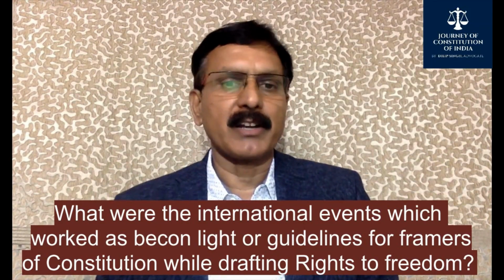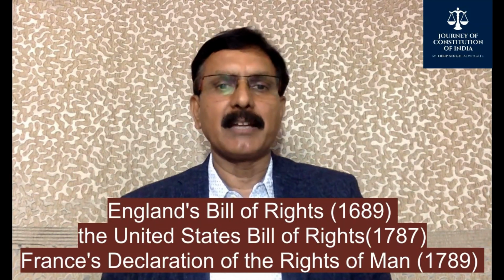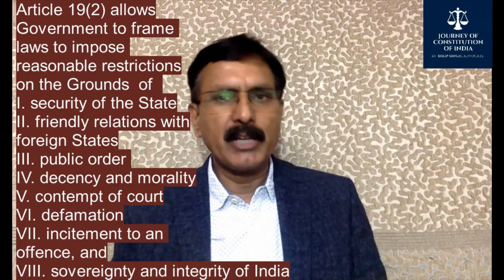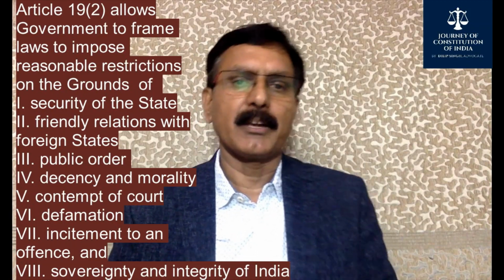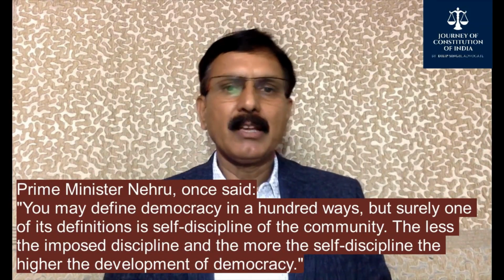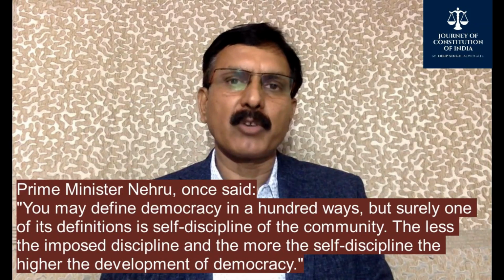ARTICLE 19: WHY RIGHT TO FREEDOM IS OFTEN SUBJECT TO REASONABLE RESTRICTIONS OF SOCIETY (2020)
Article 19: Right to Freedom Series:Part-2
Originally there were 7 rights to freedom.  Now it is Six. Right to Property is deleted by 44th Amendment.
 Article 19 of The Universal Declaration of Human Rights: “everyone has right to freedom of opinion and expression; this right includes freedom to hold opinion without interference and to seek, receive and import information and ideas through media and regardless of frontiers.”  This resolution was adopted on 10th  December, 1948. Almost the same time when our constitution was being framed.   Q1 :What were the priorities of framers of Constitution at the time of making of this largest written Constitution?
They had three priorities: first and foremost was unity and sovereignity of nation, second: Social Change to achieve  Jusitce, liberty,equality and fraternity. Third,  establishing Democracy with well defined structure of government capable of delivering the first two.
Q2: From where the framers got spiritual or moral strength to devise these 7 rights to freedom?
My answer was: the values and experience of our freedom struggle gave them this spiritual and moral strength.
Q3: What were the international events which worked as bacon light or guidelines for framers of Constitution while drafting Rights to freedom?
The development of such constitutionally guaranteed fundamental human rights in India was inspired by historical examples such as England's Bill of Rights (1689), the United States Bill of Rights(1787) and France's Declaration of the Rights of Man (1789). Your remember that the war-cry of french revolution was EQUALITY, LIBERTY AND FRATERNITY.
 It is the most important and key article which embodies the “basic freedoms”. Article 19 states: All citizens shall have the:-  (a)Right to freedom of speech and expression; (b) Right to assemble peaceably and without arms;(c) Right to form associations or unions;(d) Right to move freely throughout the territory of India;(e)Right to reside and settle in any part of the territory of India;(f) Right  omitted by 44th amendment act. (it was right to acquire, hold and dispose of property)(g) Right to practice any profession, or to carry on any occupation, trade or business.In this part of Video, we will discuss the Right to freedom of speech and expression.
The philosophy behind this Article lies in the Preamble of the Constitution, where a solemn resolve is made to secure to all its citizen, liberty of thought and expression.
 The freedom of speech under Article 19(1) (a) includes the right to express one's views and opinions at any issue through any medium, e.g. by words of mouth, writing, printing, picture, film, movie, blog, internet etc.
This right is, however, not absolute and  Article 19(2) allows Government to frame laws to impose reasonable restrictions on the Grounds  of  I. security of the State,  II. friendly relations with foreign StatesIII. public order IV. decency and morality,V. contempt of court,  VI. defamation,VII. incitement to an offence, andVIII. sovereignty and integrity of India
 Romesh Thapar case is a turning point in the evolution of  right to freedom of Speech and expression. I will deal this case in detail in my next video.
 After the First Amendment (which was in response to cases of Romesh Thappar vs State of Madras and Brij Bhushan vs State of Delhi), the modified Article 19(2). The words added are:  "in so far as such law imposes reasonable restrictions on the exercise of the right conferred by the said sub-clause" "public order", incitement to an offence.”
 Later by 16th Amendment in 1963, another ground of  "friendly relations with foreign States," was added.
 Pandit Thakur Dass Bhargava, a  member from East Punjab(From Hisar District in today's Haryana), suggested a way out: by adding “reasonable” before “restrictions."
Reasonable restriction is something needed for community welfare.
 I would like to sum up today that  "this freedom of speech and expression is essential for pursuit of truth, indispensable for the development of one’s  individuality and for the success of parliamentary democracy. This is mother of all freedom and rights. This is natural human right.